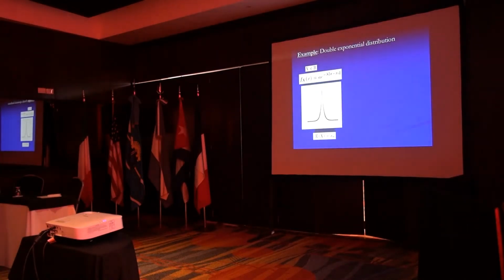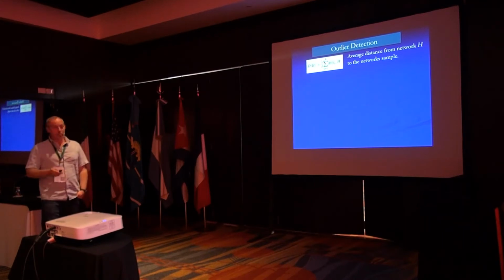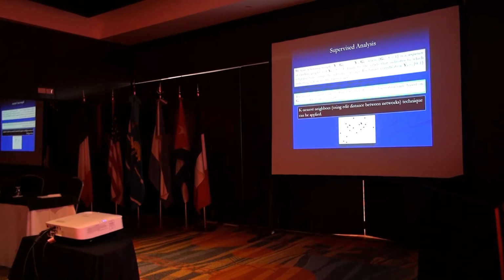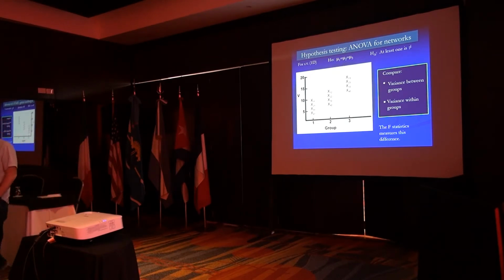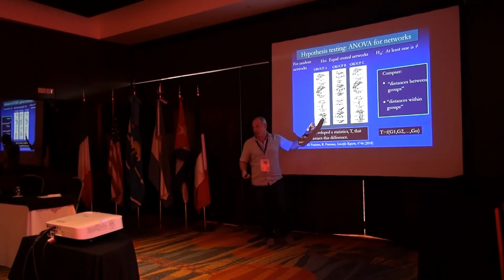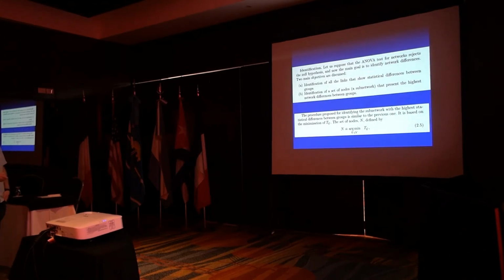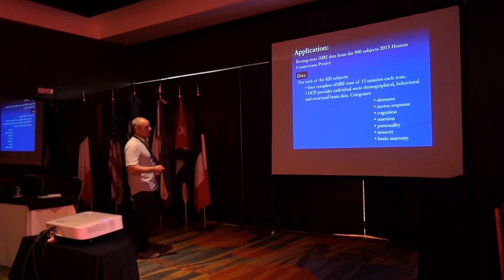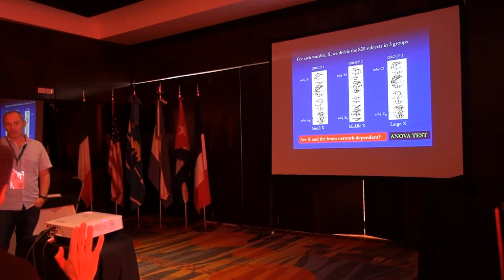D. Fraiman - Statistical methods for the analysis of samples of (brain) networks Part 2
Part 2 of the talk given by Daniel Fraiman (UdeSA-CONICET) on March 4th, 2020.